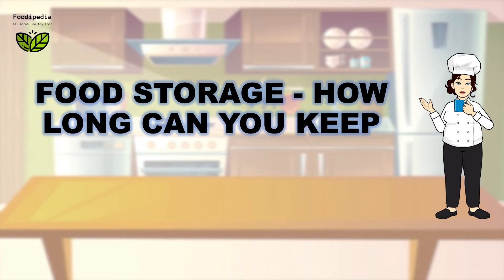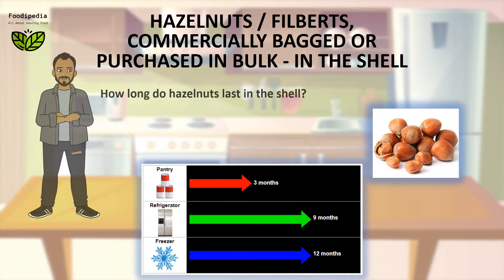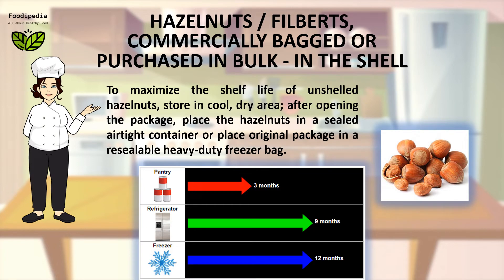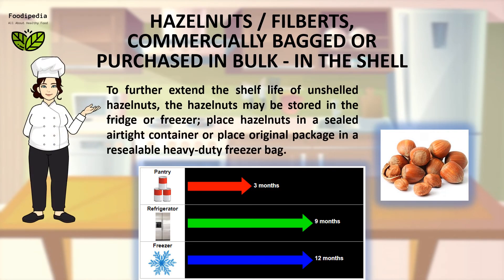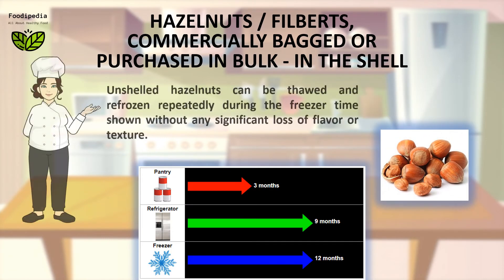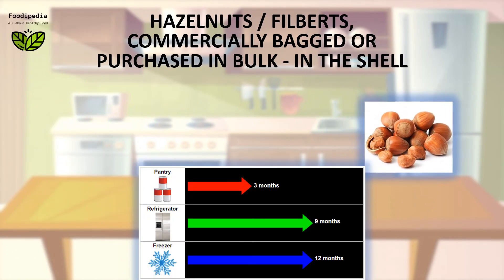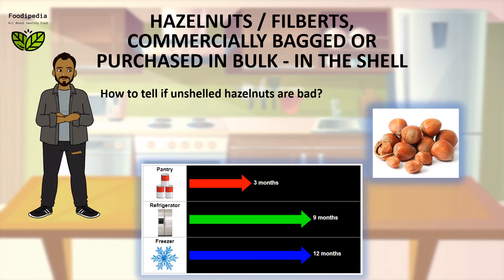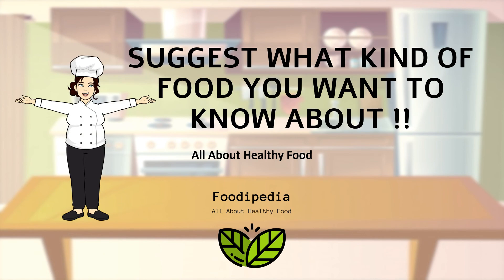HAZELNUTS / FILBERTS, COMMERCIALLY BAGGED OR PURCHASED IN BULK - IN THE SHELL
HAZELNUTS / FILBERTS, COMMERCIALLY BAGGED OR PURCHASED IN BULK - IN THE SHELL. FOOD STORAGE - HOW LONG CAN YOU KEEP.